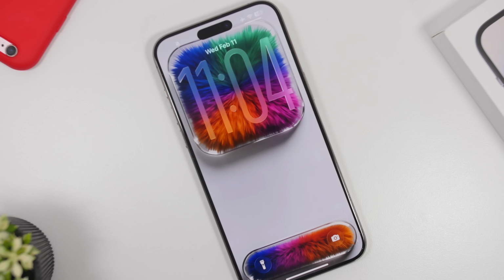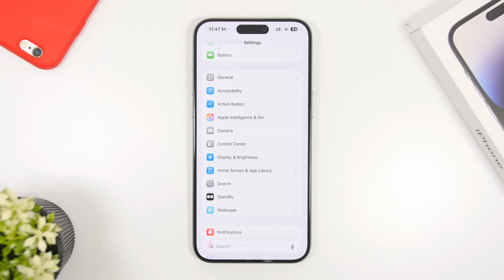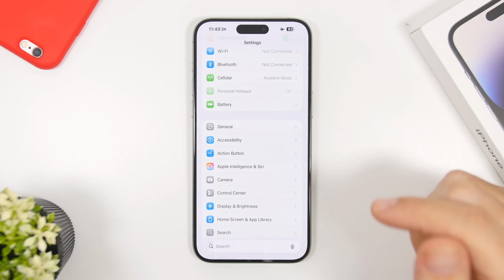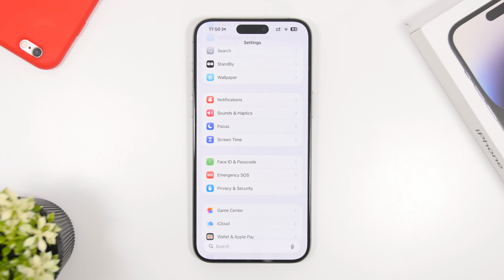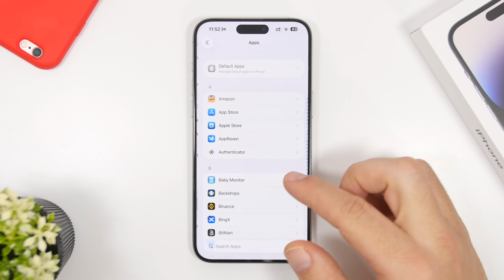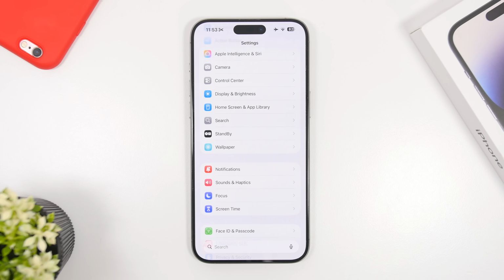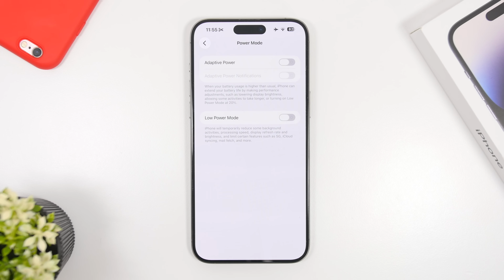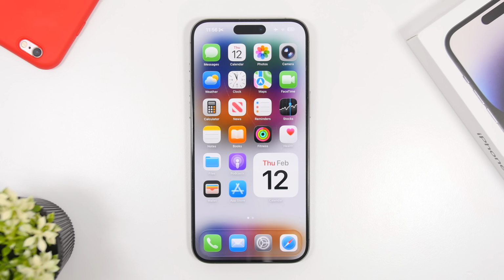iOS 26.3 - 12 Settings You MUST Change Immediately !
🔗 Filmora for iOS settings guide content:【 】✅ Organize setting walkthrough clips and add readable captions for your subscribers.

iOS 26.3 settings you should change now. iOS 26.3 brings new features and a few new settings as well and among them are settings that you should change.

Here are 12 iOS 26.3 settings that every iOS 26.3 user should change on their device. Change / configure these settings the right way to get better battery life, better security and overall better performance on iOS 26.3

1 0:00
2 1:23
3 2:06
4 3:04
5 3:48
6 4:25
7 4:48
8 5:42
9 6:11
10 7:12
11 7:53
12 8:16